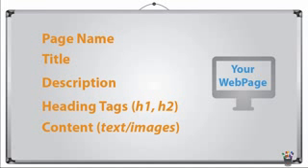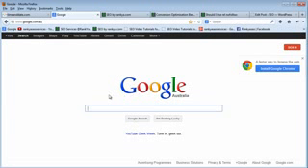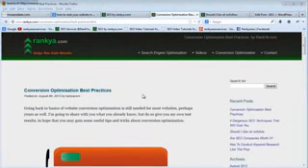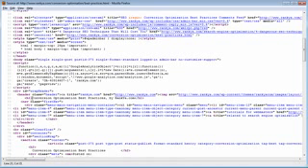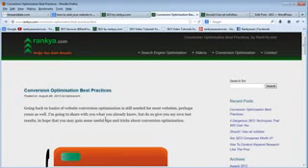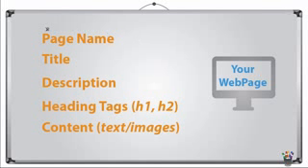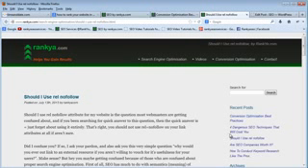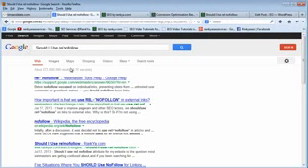rank your webpage on google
In this video tells aboilut how to quickly rank you webpage on google